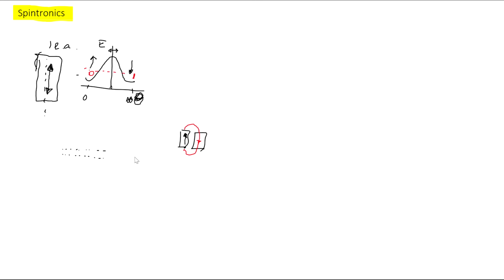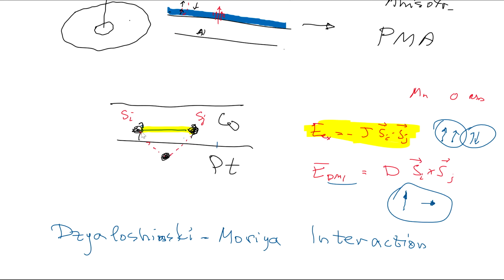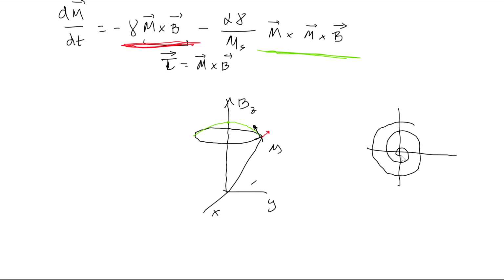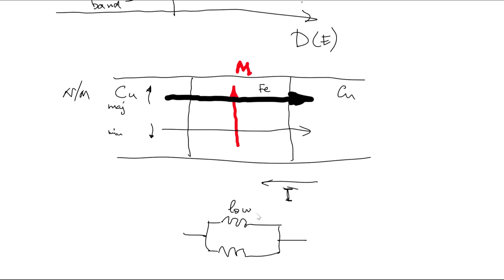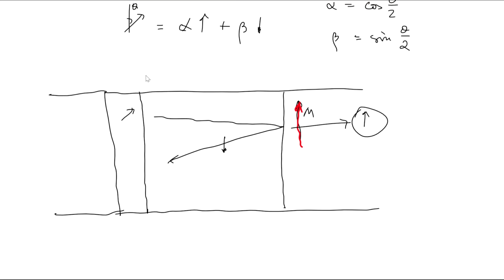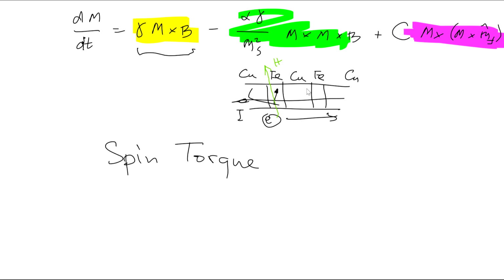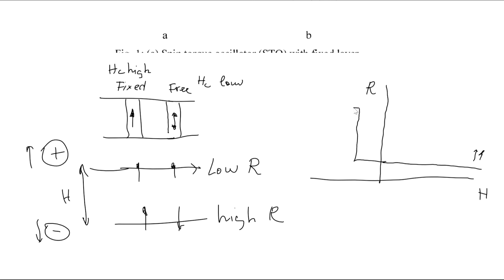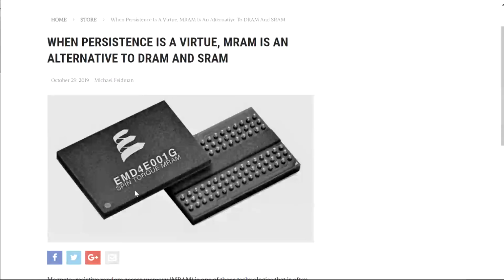Online Lecture 8 Spin Torque and Spintronics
Introduction to Magnetism and Magnetic Materials
Undergraduate overview course
PHYS4720 at Georgia State University
Dr. Alexander Kozhanov